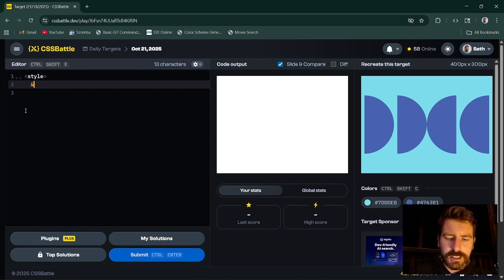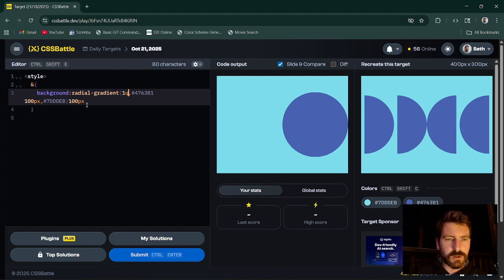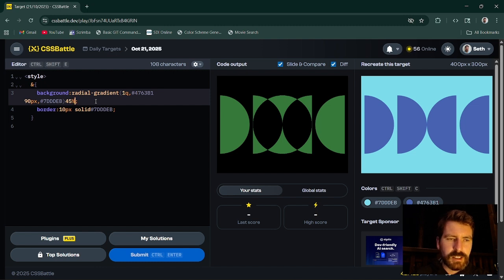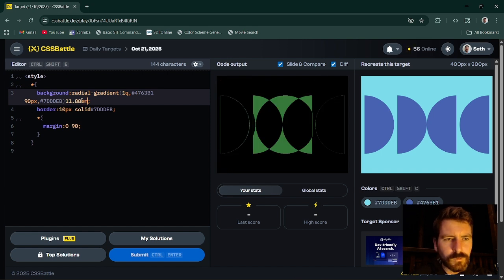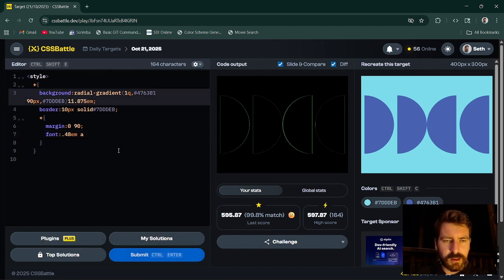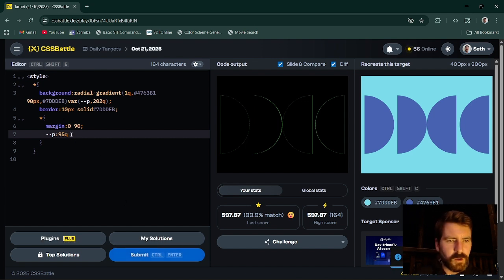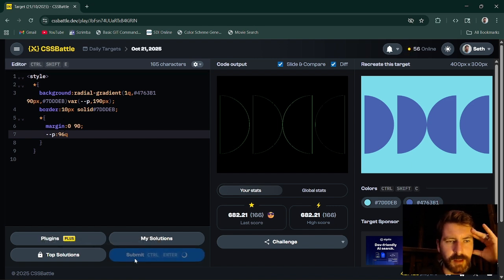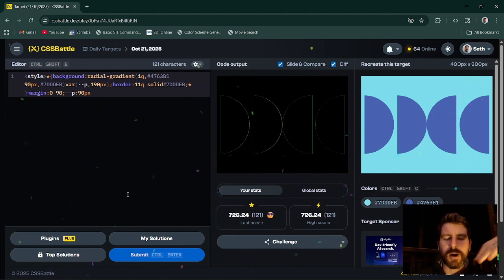CSS Battle Daily Challenge 10-21-25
My idea worked how I had hoped but I spent a lot of time exploring different units. In the end there seemed to be very little wiggle room for 100%. I used a radial gradient with background position. Final character count: 121.